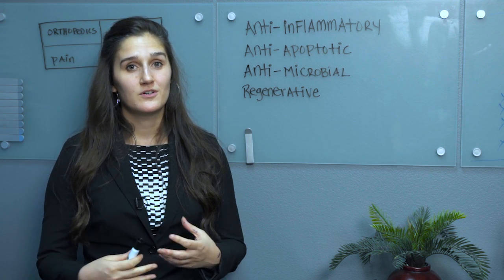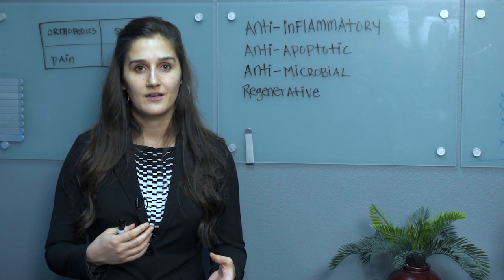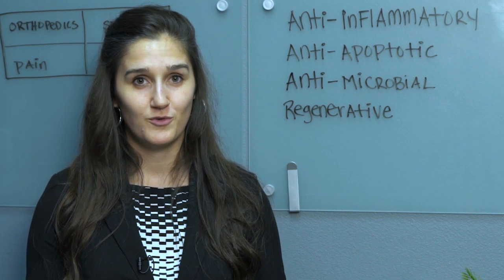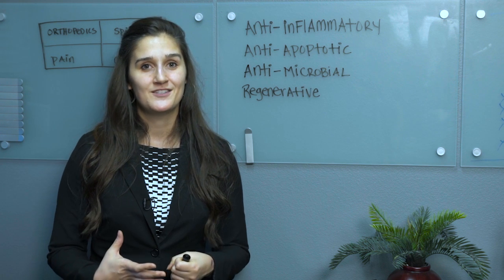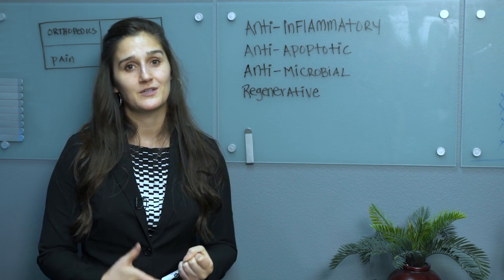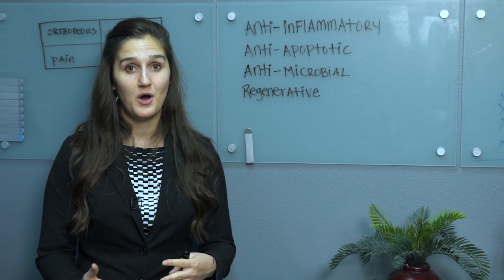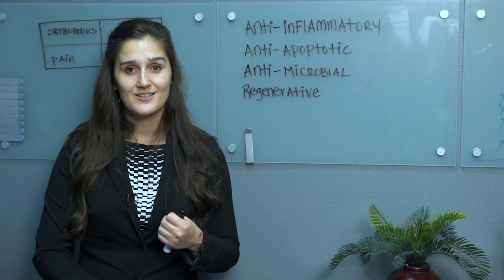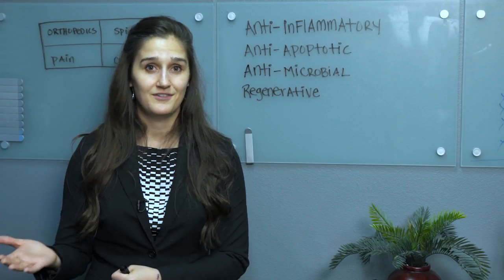Stem Cells 101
Have you ever wondered how stem cells work, and for so many different areas of treatment? Katy breaks down how patients are harnessing the healing resources within their own bodies to address pain, orthopaedic conditions, sports injuries, cosmetic enhancement, and so much more. Stem cells help to create new cells in existing healthy tissues and may help to repair tissues in those structures that are injured or damaged. They are the basis for the specific cell types that makes up each organ in the body.